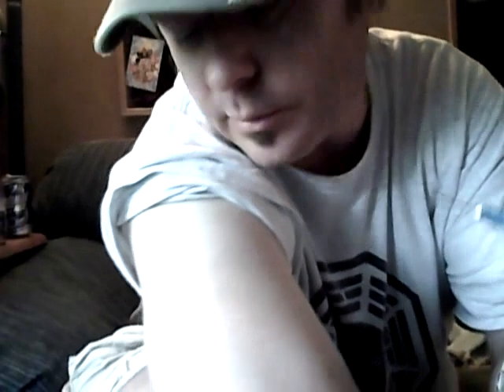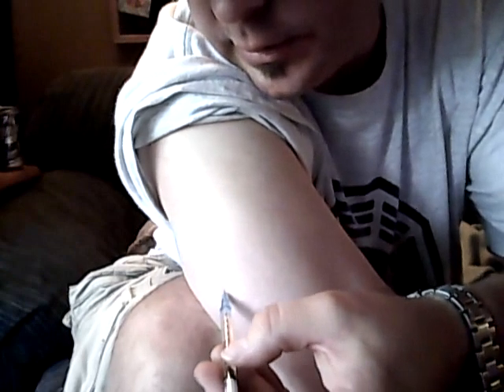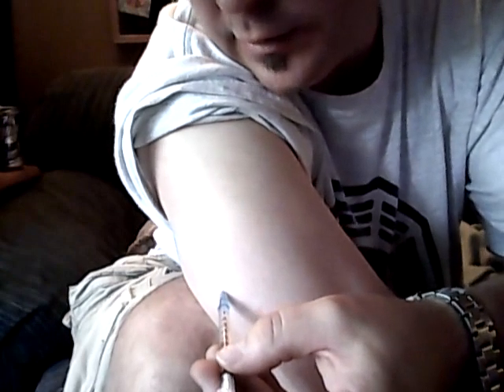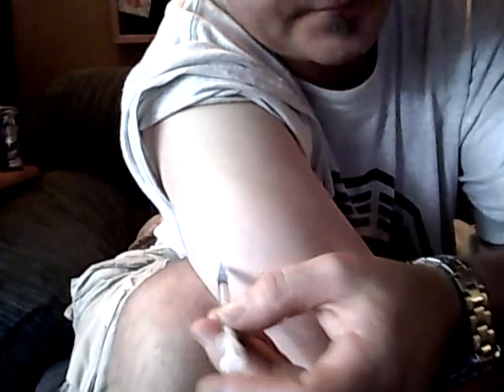Preparing and Self-Injecting Octreotide Acetate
Just me preparing and self-injecting Octreotide Acetate ('Sandostatin')... most of those close to me incuding my friends and those brothers and sisters at work are used to this by now. -But for those who are just starting to inject themselves with a medication, or those friends, family, and coworkers who have wanted to know and been trying to follow what I have been going through medically, here's a little something to let you know what has made such a difference in my life at the moment.
Some post video notes:
I didn't credit Mr. O'Boyle for the wall trick or reference or Bubblybee for the original video I watched. I also did not show pulling back on the plunger before pushing the med' which you do to see if you draw back blood, which would... mean you have hit a vessel. That could mean you would have been giving an IV injection, or you hit an artery, instead of a SQ injection. It is funny I forgot to get all of the medication into the body of the ampule, which I do often:  and so, I didn't show how to flick the ampule while upright especially on top while holding the bottom.  At least you can make little mistakes like that and make due most times.